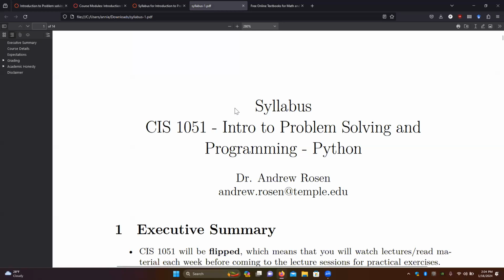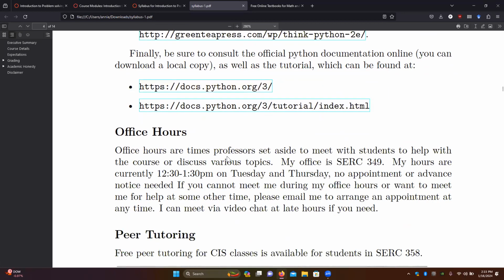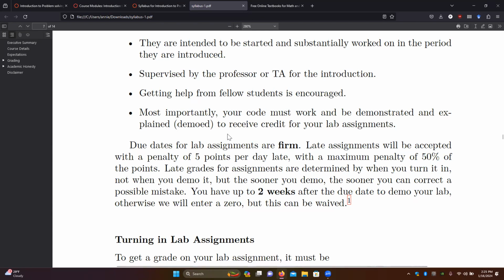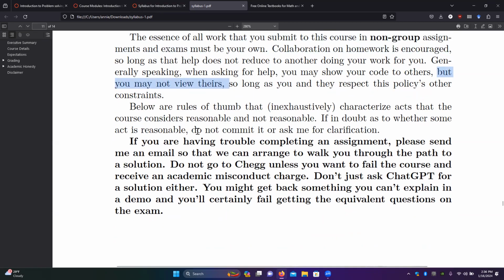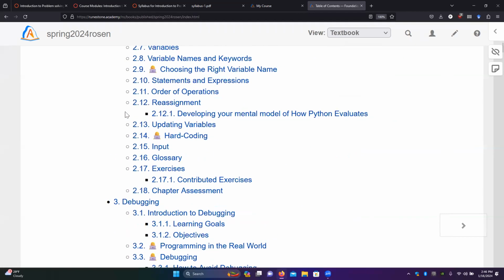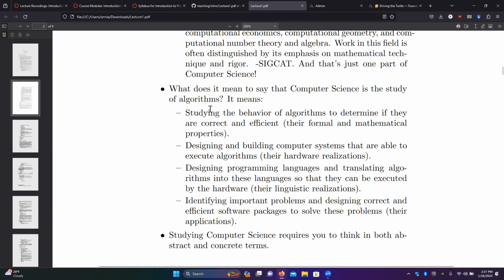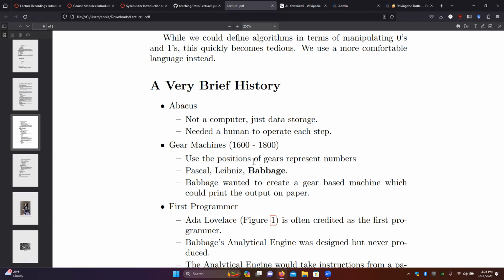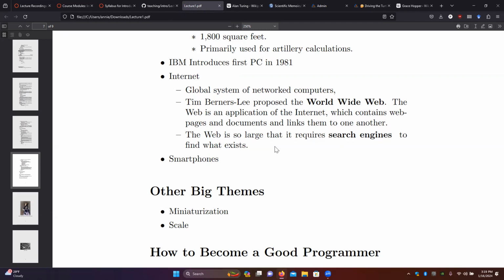Lecture 1 - 1/16